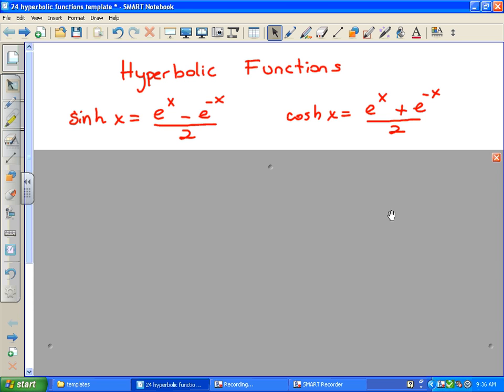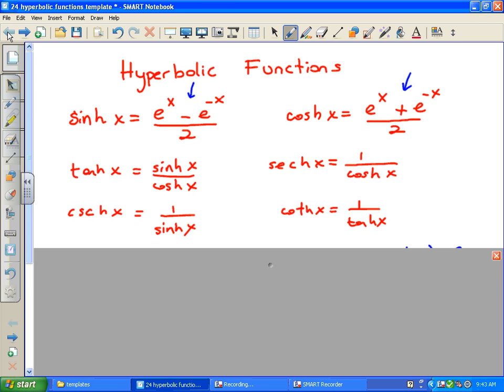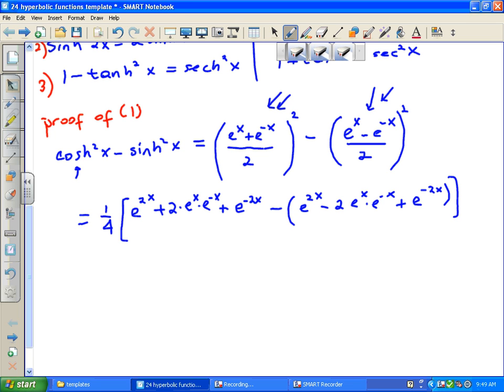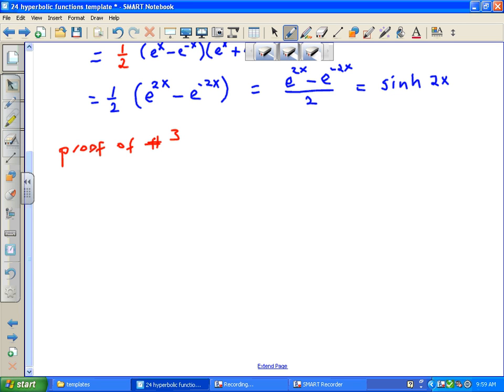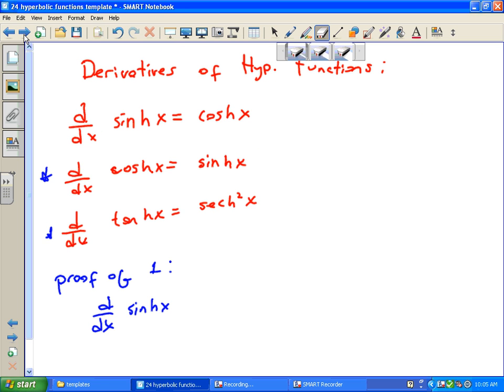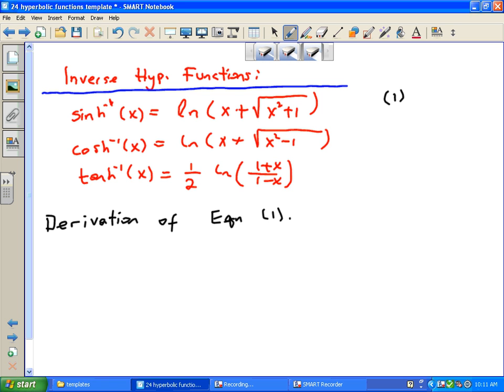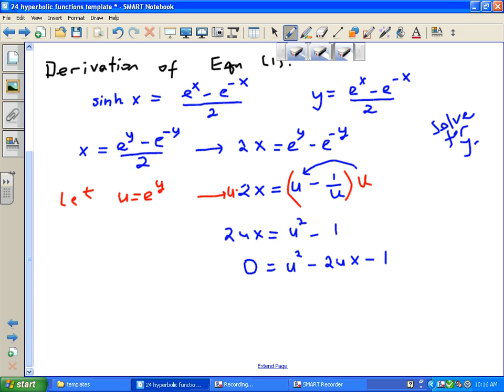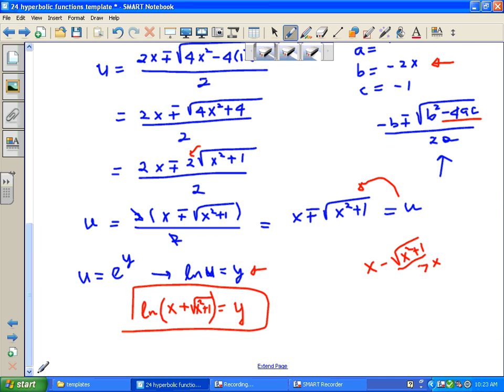Lesson 3 7a Hyperbolic functions